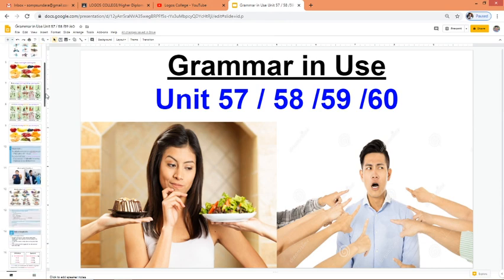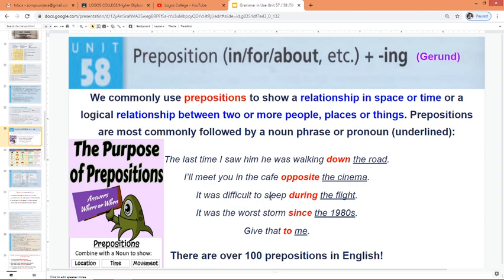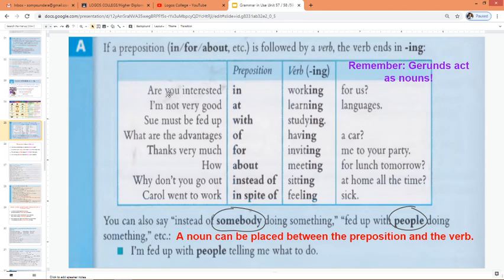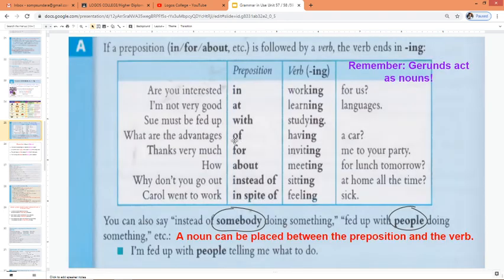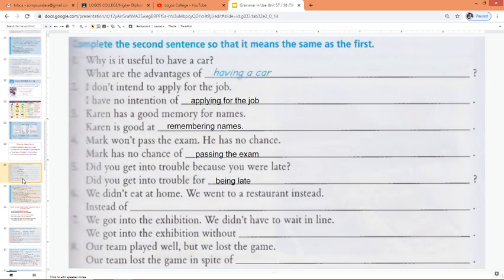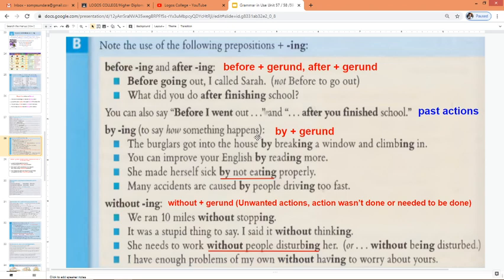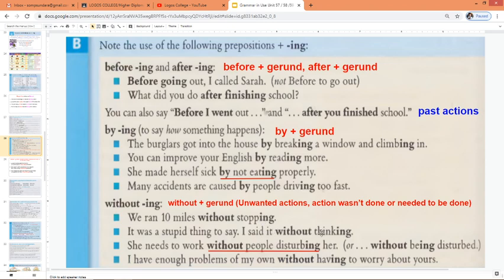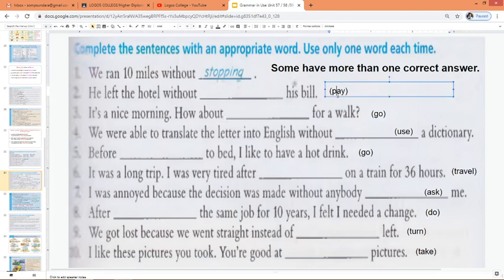Grammar 4 Unit 58 (Part 1)